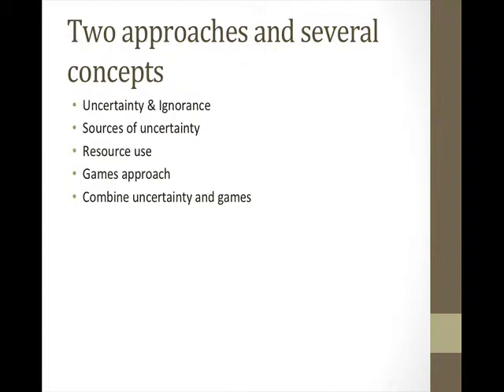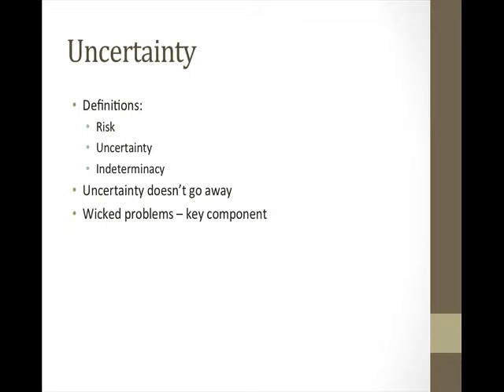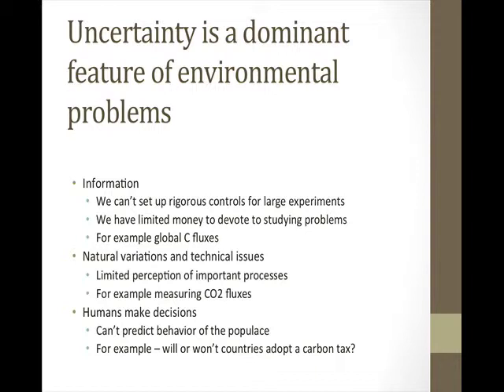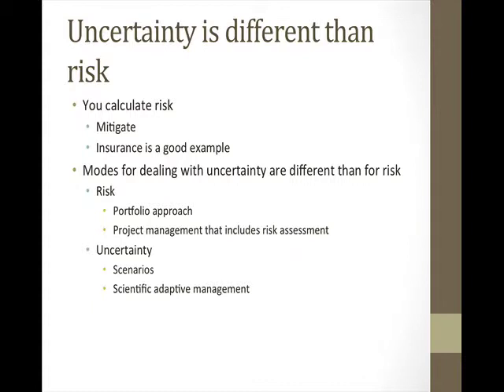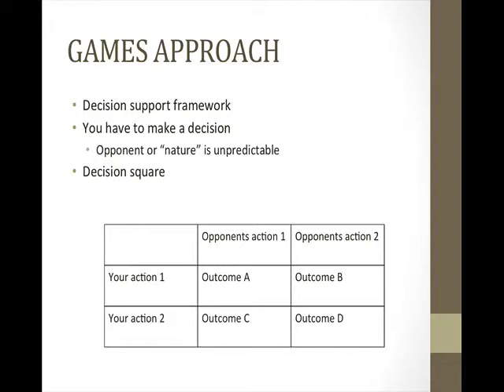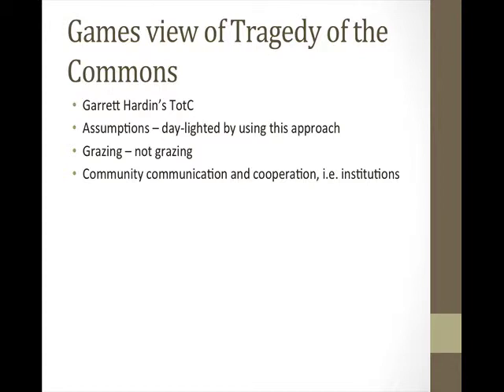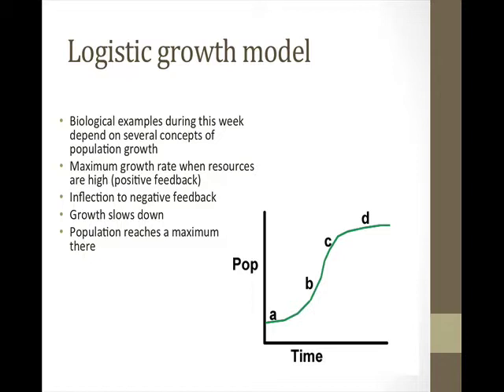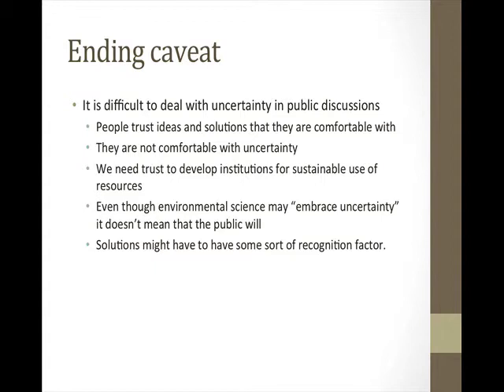week5 narrated slides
Short lecture for ESM 101 on uncertainty and using the games approach.